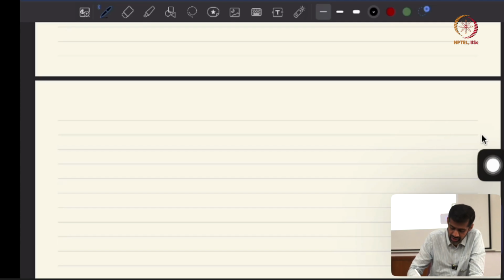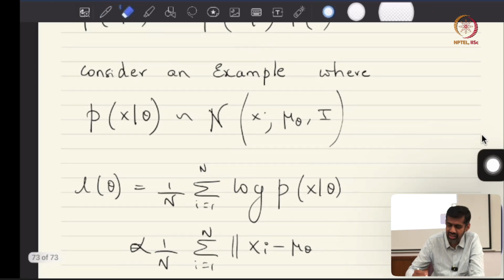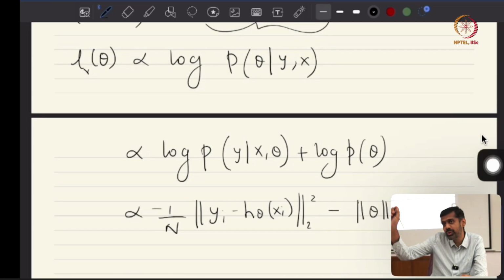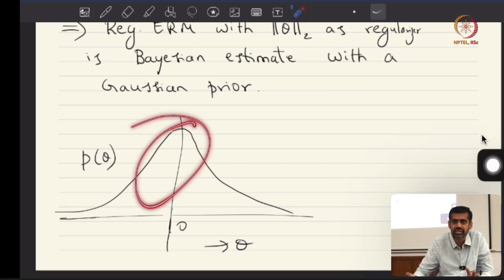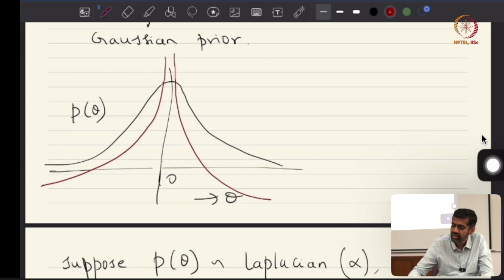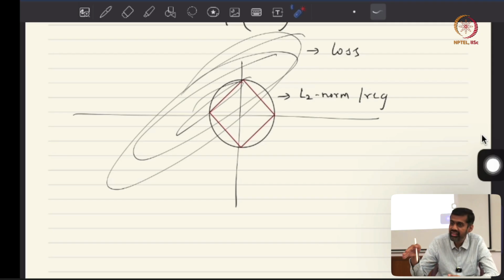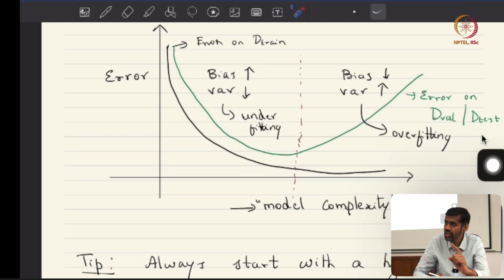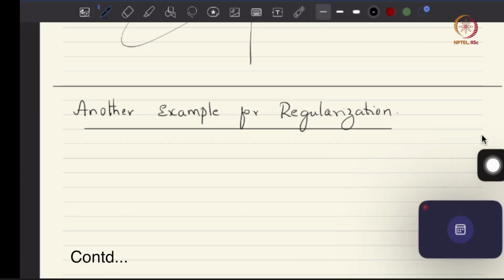Lec 34 Regularized ERM and MAP Estimate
L2 - Ridge Regularization, L1 - Lasso Regularization